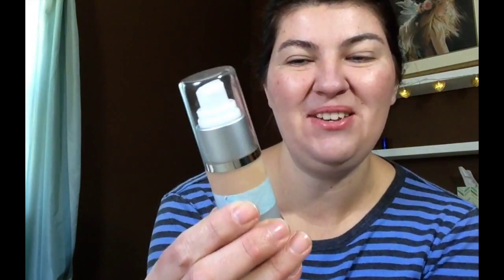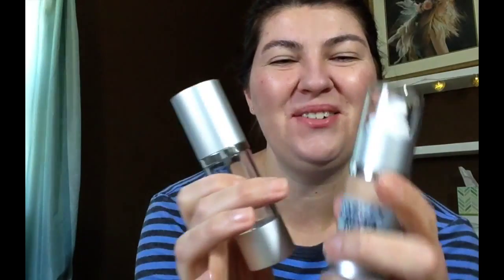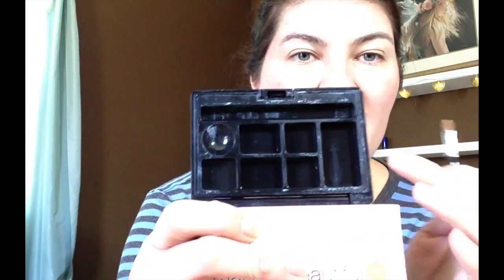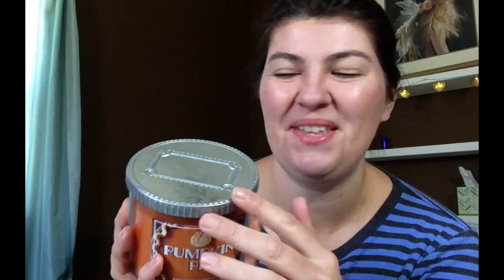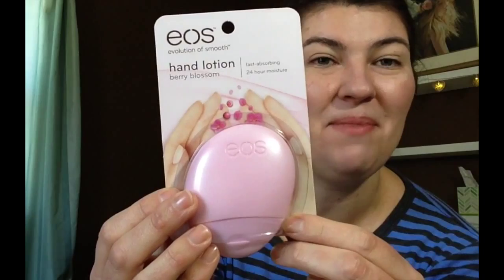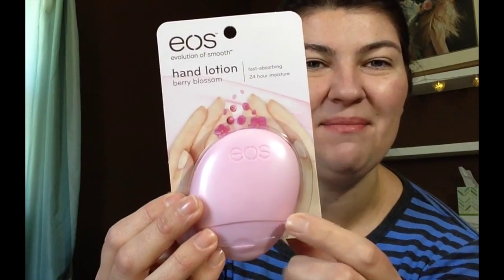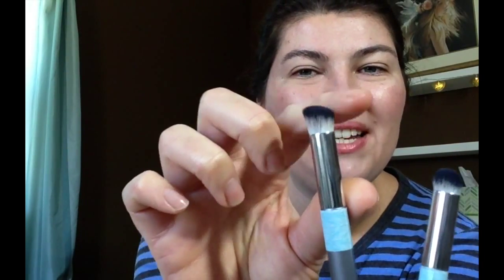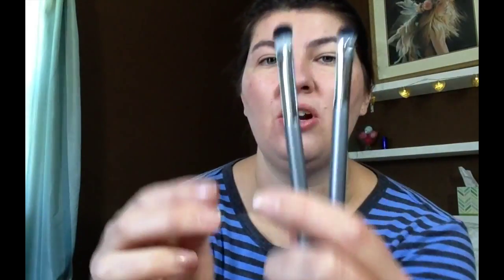The Beauty Cart #1 /aka: Beauty Haul- Nov. 2015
★ GLUTEN FREE :YOU & ME: Who am I? ★
I'm a wife and full time mom.
And the founder of "Melissa in MN",  my youtube channel, designed to share my journey as well as pass along all things beauty, food and lifestyle related for those seeking to live 100% gluten free.
Life is good!
 ~Melissa
 ✮ LET'S KEEP IN TOUCH ✮ Melissa in MN

 ✮ GLUTEN FREE :YOU & ME:  My Journey ✮
✮ Canary in a Coal Mine
PART 1- What’s gluten? What’s it in?

✮ GLUTEN FREE :YOU & ME:  WHERE I SHOP/SAVE! ✮
EBATES ~
 Where I begin ALL my online shopping because you earn cash back!

VITACOST~ {$10 off your order}
 A great place to buy gluten free beauty & food items. More often than not,  they beat the prices of my local big box.

Gluten free, vegan, cruelty free...and the list goes on.
They are amazing!

And if on the rare chance you have an issue with a product; they have a SIX month return policy.
What other company backs their products like that?

If Red Apple Lipstick makes it then I'm replacing whatever other makeup I have with a RAL product.
YES, IT IS THAT GOOD!
They are my FAVORITE MAKEUP COMPANY and you can see why here: MY RED APPLE LIPSTICK Collection

✮ All products were purchased with my own money, unless otherwise noted. And will ALWAYS be my honest opinion.

 ✮ PRODUCTS MENTIONED ✮
Airless Pump Bottle Silver Matte 1 oz
Airless Pump Bottle Silver Frosted 0.5 oz
Petal Palette Pro - Lip Color Compact (Empty)

Bath & Body Works Candles in Pumpkin Pie & Pumpkin Apple

Target
EOS Berry Blossom Moisturizing Lotion
up & up Concealer Duo Applicator
up & up™ Medium Shadow/Smudge Brush Duo